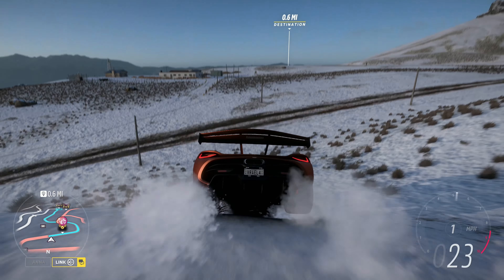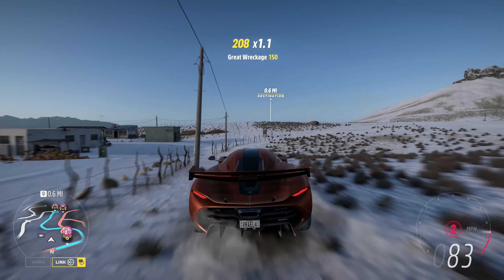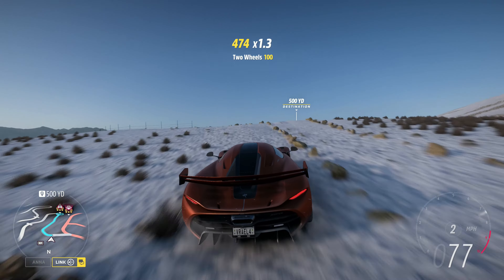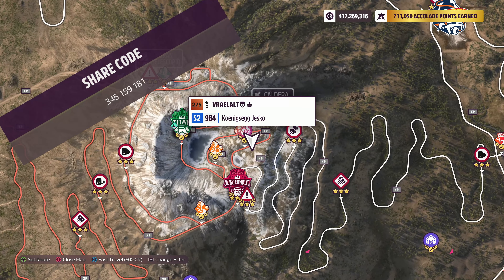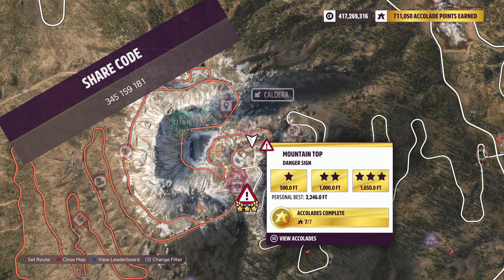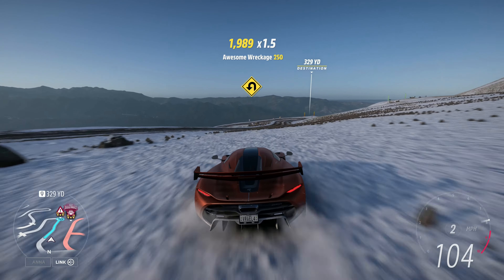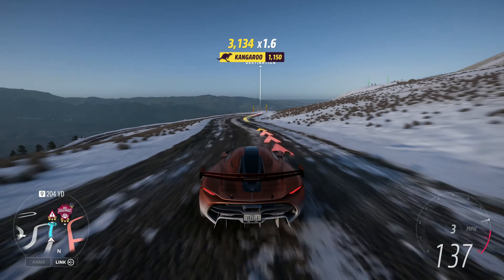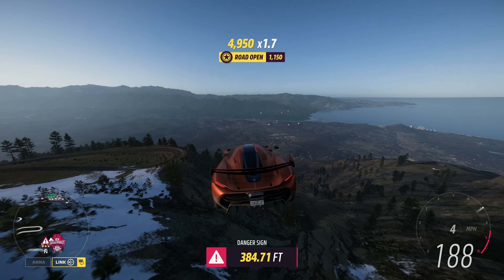Mountain Top Danger Sign | Tune&Guide | Series 18 'Horizon Wilds Takeover' Spring | Forza Horizon 5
Danger Sign: 'Mountain Top': S2 Class Anything Goes: 1771.70 Feet
2020 Koenigsegg Jesko: 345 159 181